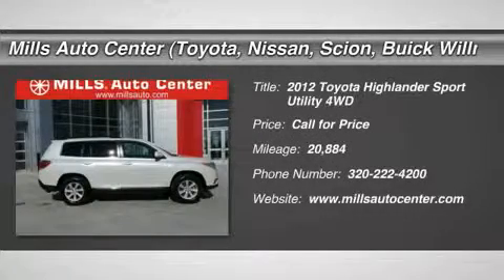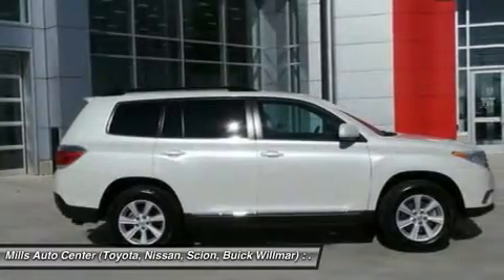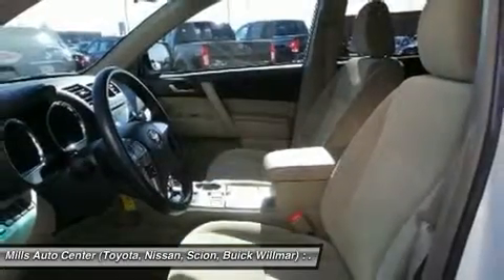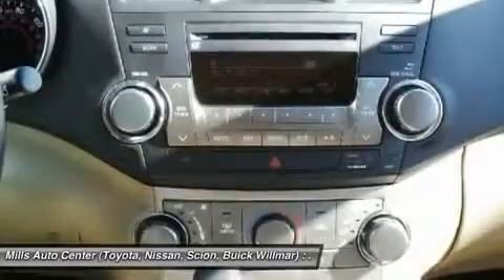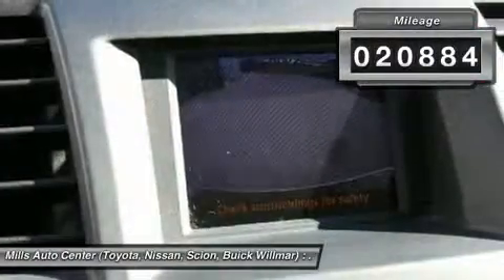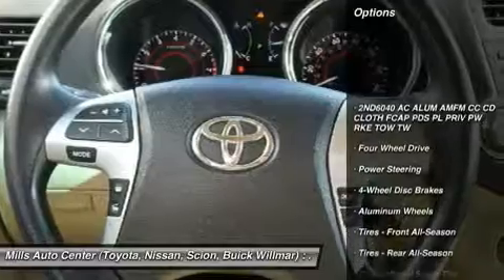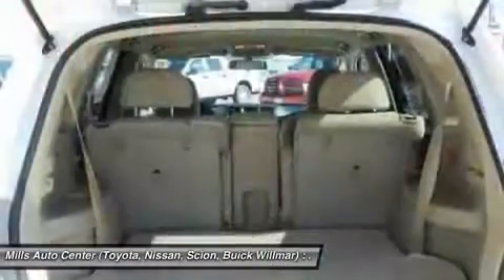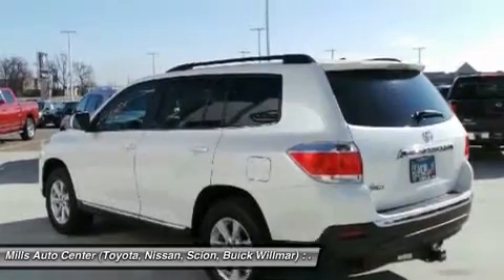2012 Toyota Highlander 4T150521A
2012 TOYOTA HIGHLANDER Willmar, MN
Stock# 4T150521A

Keyless Entry, Tires Balanced, Oil Changed, and New Cabin Air Filter This 2012 Toyota Highlander 4WD 4dr V6 has a sharp Blizzard Pearl exterior and a super clean Tan interior! Automatic Security System Low Miles, Adaptive Brake Assist Oil Changed Popular Color Call Dealer to confirm availability, and schedule a hassle free Test Drive. Tires Balanced All of our vehicles are researched and priced regularly using LIVE MARKET PRICING TECHNOLOGY to ensure that you always receive the best overall market value.